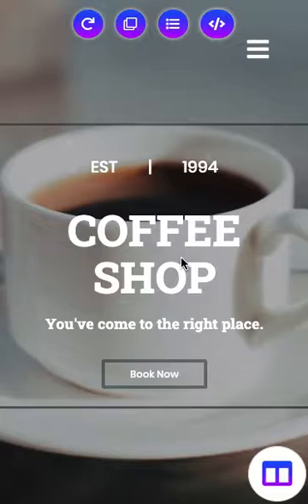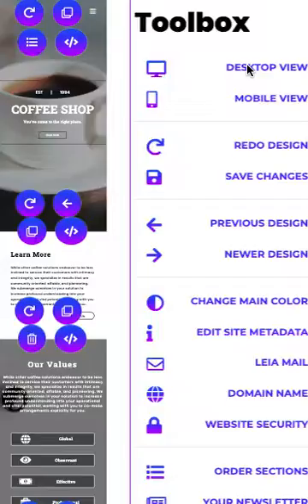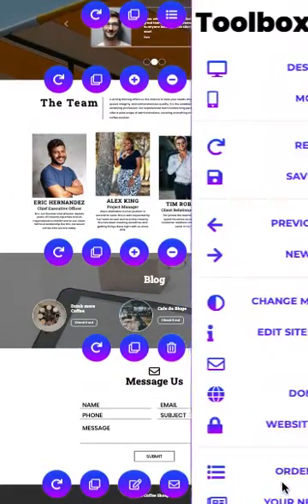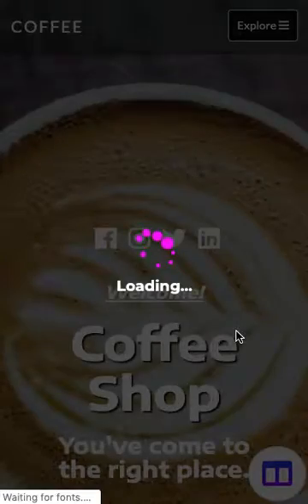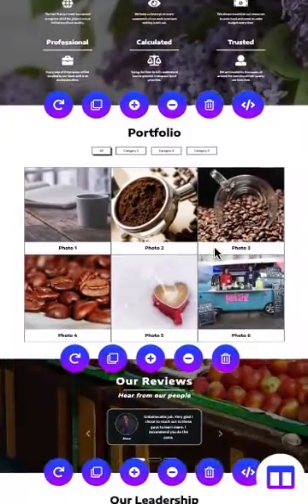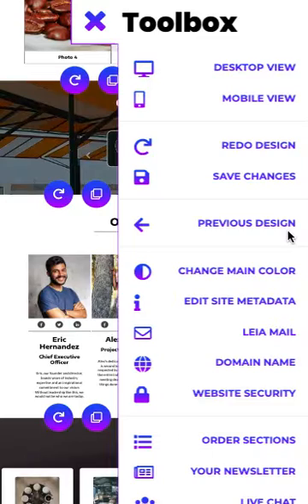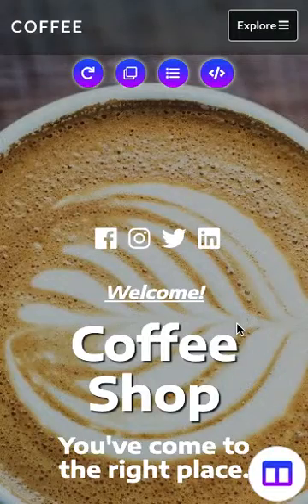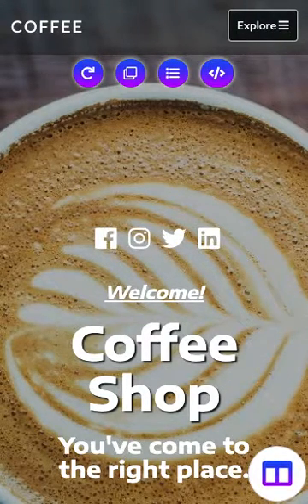Leia Tutorial Video - Viewing Options, Redesign, Save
This video walks users through the desktop and mobile views, full page redesign, and save functions.
HeyLeia.com/contact